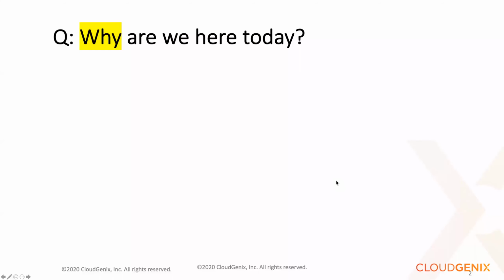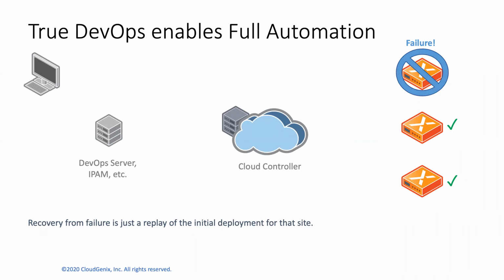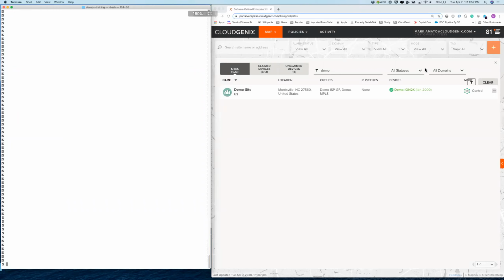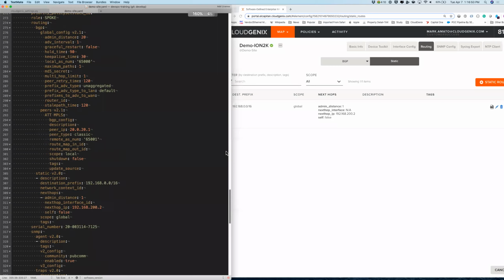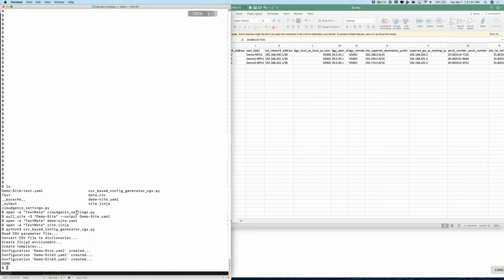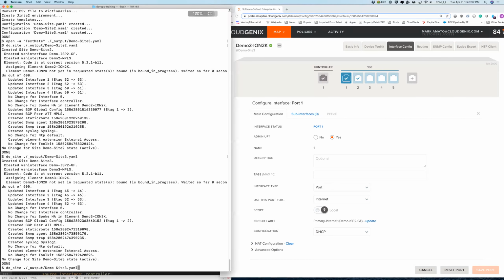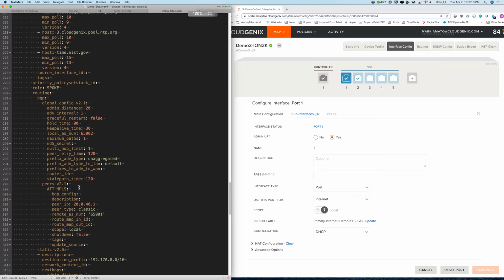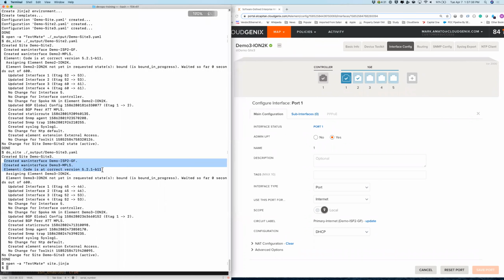Deploying an enterprise network at scale using DevOps with CloudGenix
Module Description: The CloudGenix Config utility was built using the CloudGenix Python SDK to ease the export and import of configuration from the CloudGenix Cloud Controller. This module will go over the installation and usage of this utility and explore common use cases the Network Operations team can automate to make their day-to-day tasks run more efficiently. This module will also provide an overview of how IT organizations can easily leverage this utility in their existing Continuous Integration (CI) tools.

Module Overview:
- Introduction to CloudGenix Config Utility
- Export configurations from CloudGenix Cloud Controller using the pull_site utility
- Import configurations from CloudGenix Cloud Controller using the do_site utility
- Explore common use cases - global configuration changes, RMAs & upgrades
- Jinja Templates for deployments
- Introduction to Network-as-a-code